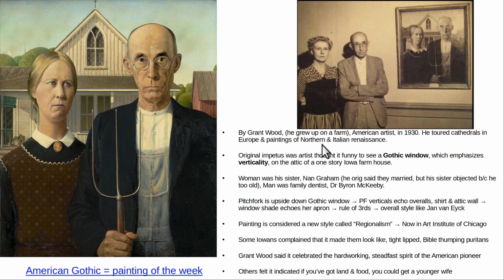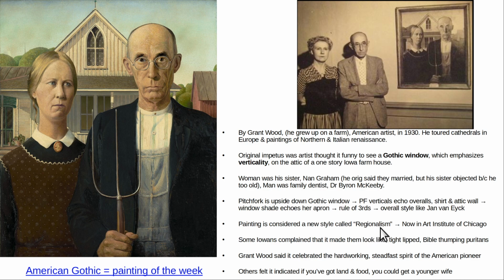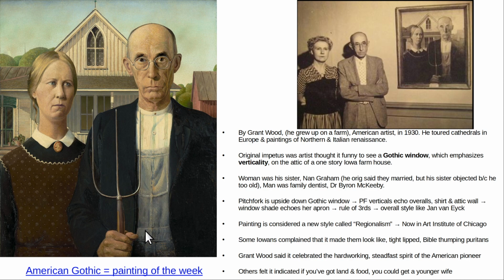American Gothic, painting of month, by Grant Wood June 2023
Thumbnail: American Gothic painting by Grant Wood, 1930.